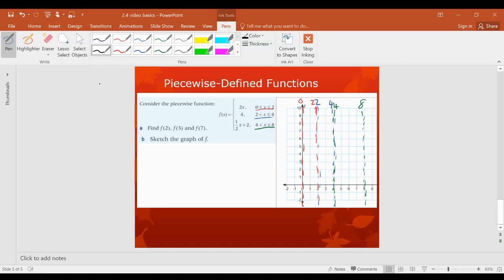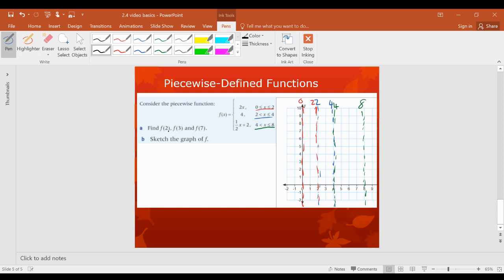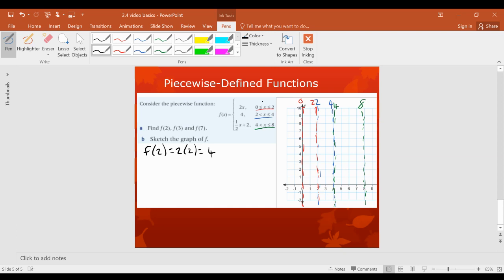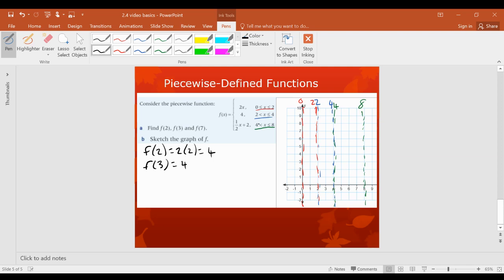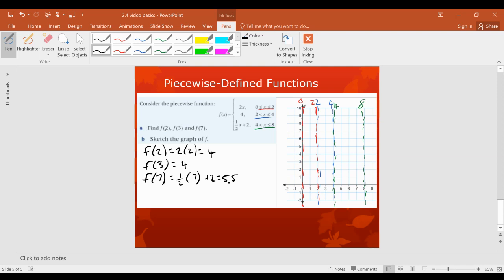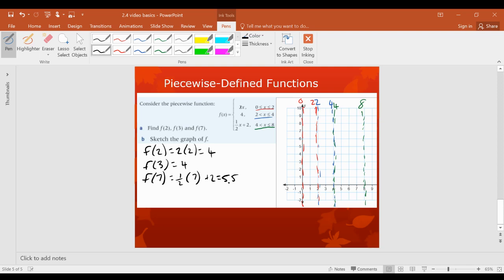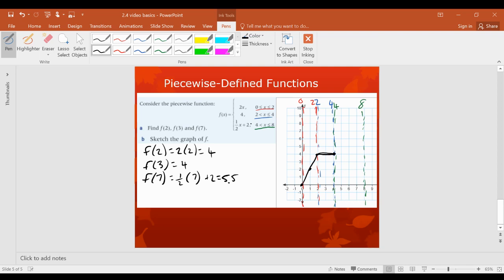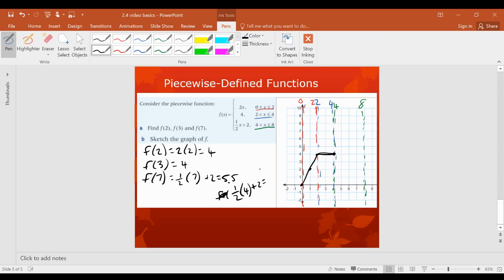Lesson 2.4 Piecewise-Defined Functions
Lesson 2.4 part 3 for Pre-Calculus for IB